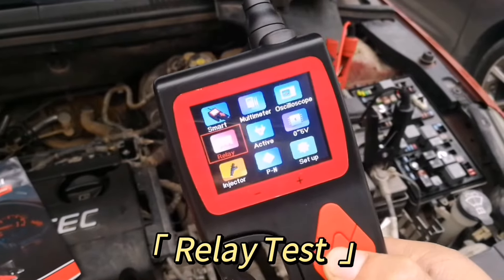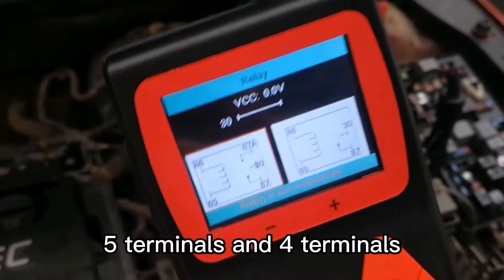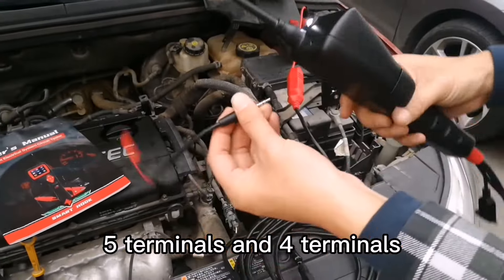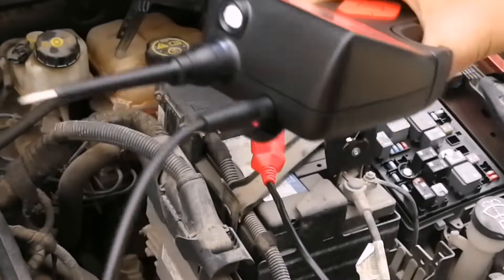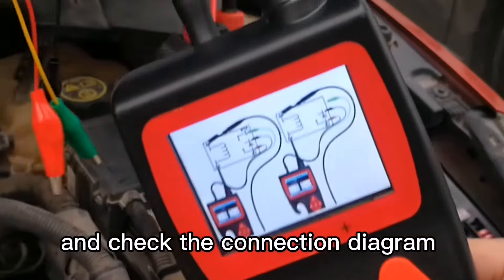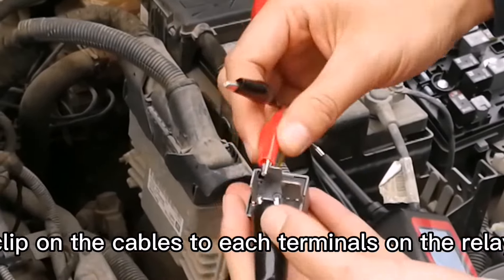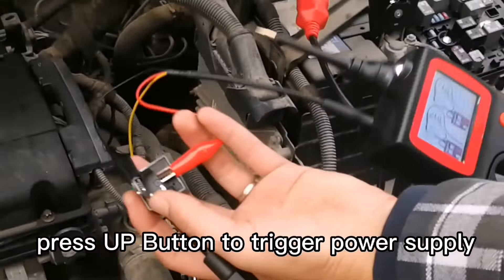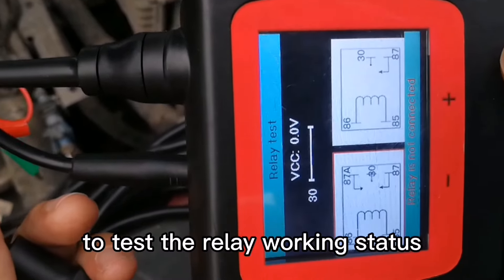automotive circuit tester powerful probe . Relay test mode 4